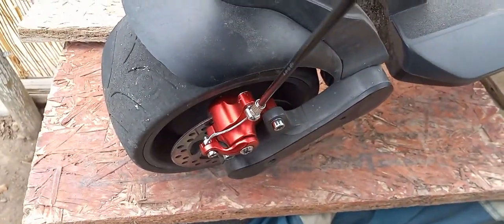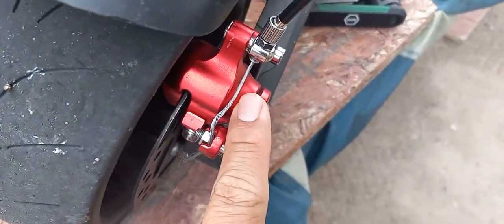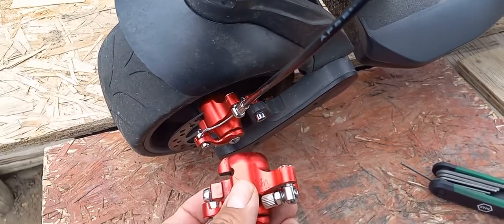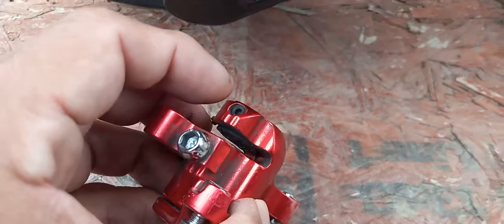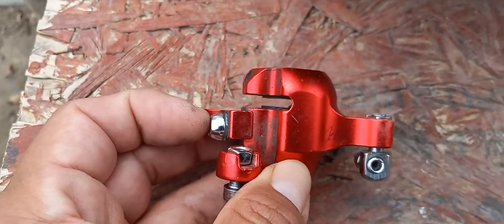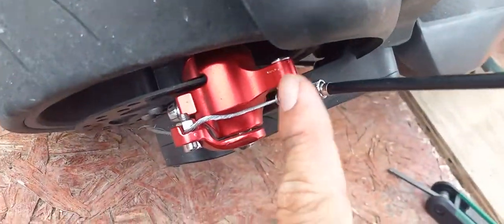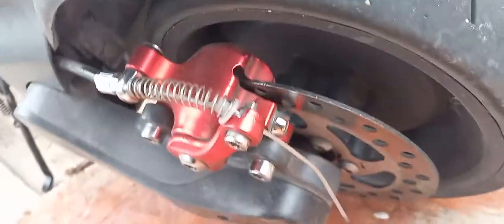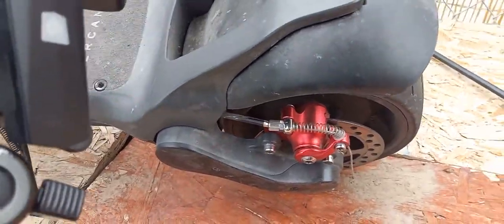Widewheel PRO BRAKES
adjusting brake pads